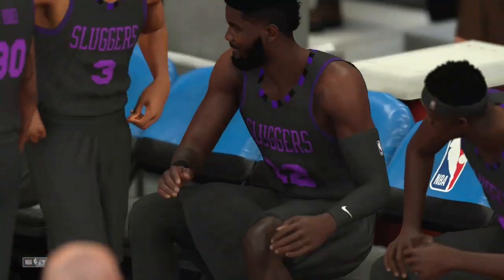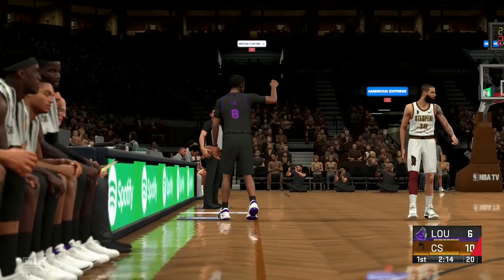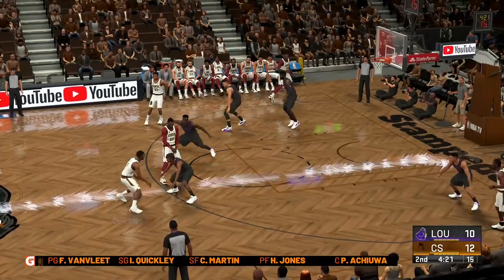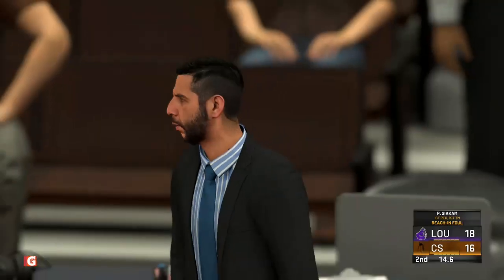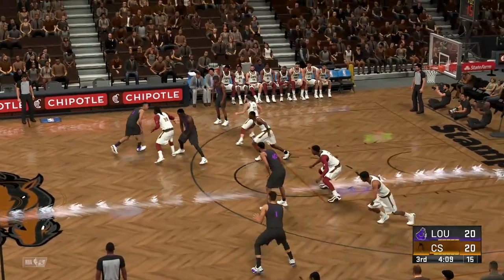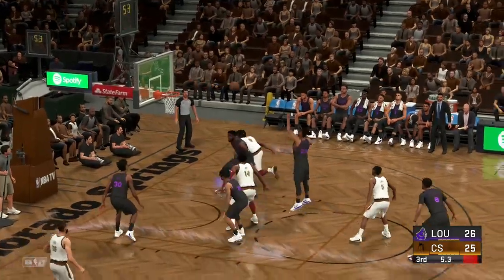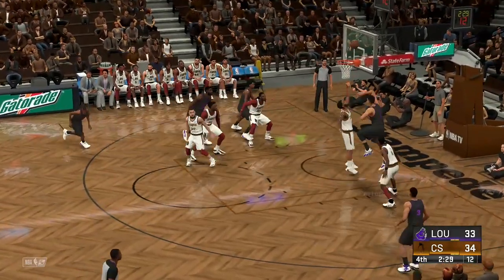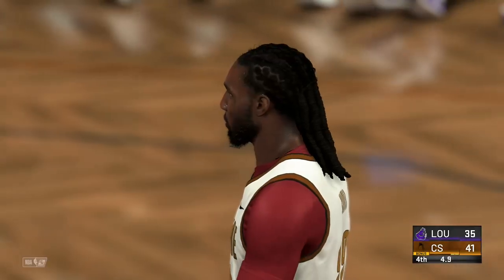Second Half Comeback Alert: Louisville Sluggers VS Colorado Springs Stampede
Colorado Springs hosts Louisville in Wild West Arena where some more history is made one keeps there UNBEATEN Season going as another falls in deep sadness. But at the end of the day it was AN Hard Fought close match up tune in to learn more history.